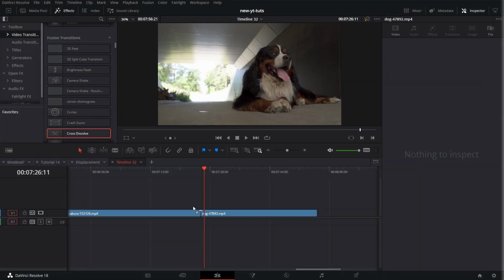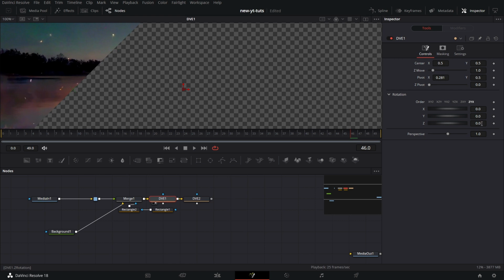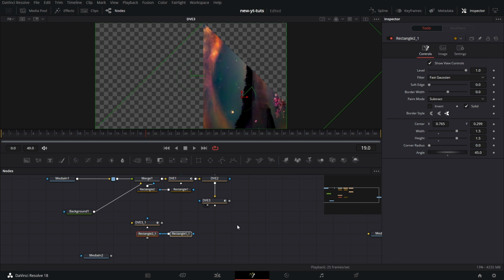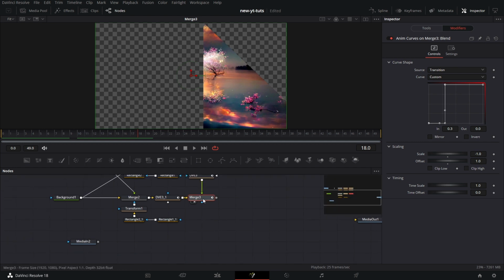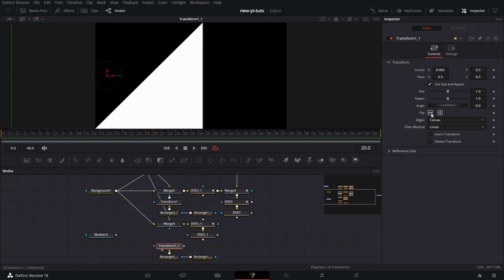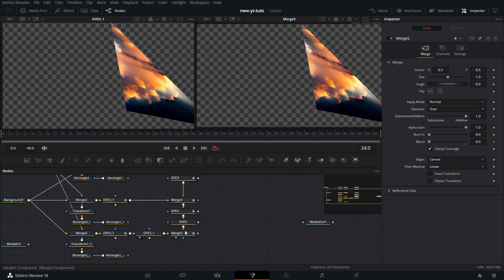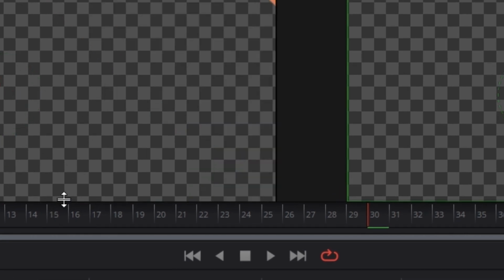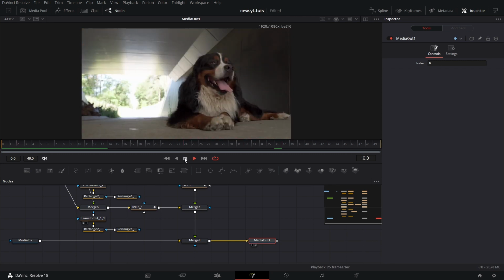How to Create a Simple Page Fold Transition | Davinci Resolve Tutorial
Drawing inspiration from the Origami wipe I did sometime back, I decided to make an actual paper fold wipe.

In this beginner-friendly tutorial, you'll learn how to create a simple yet stylish page fold transition effect in Davinci Resolve. We'll go step-by-step through the process, breaking down each stage of the effect so that you can follow along easily. Whether you're new to video editing or looking to add a new effect to your repertoire, this tutorial is perfect for you. So grab your computer, fire up Davinci Resolve, and let's get started!

I will put together a macro for this transition over the weekend. Need to do a bit more tweaking for it to look a little better on the edit page.

And yeah, I could've used the image plane but I wanted to stay within the 2D space. Might explore this subsequently though and see which renders faster.

Timestamp
00:00 Intro
00:16 Setting up the Page fold wipe
21:43 Outro